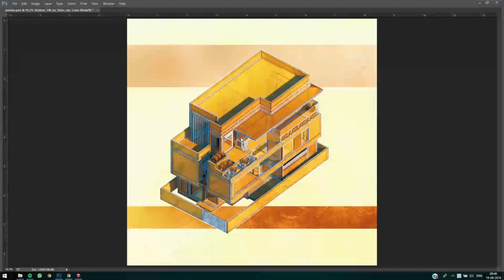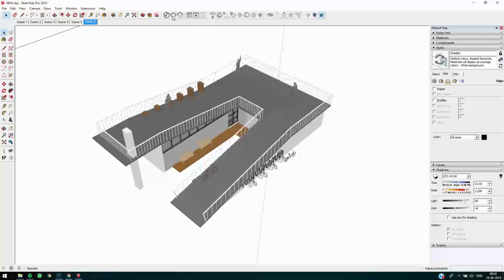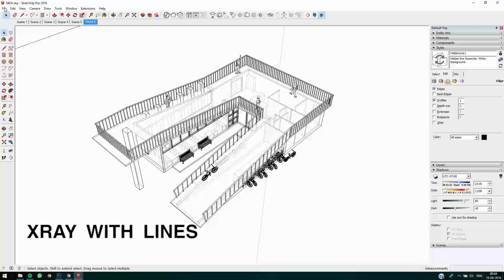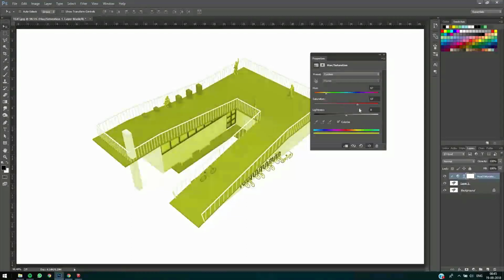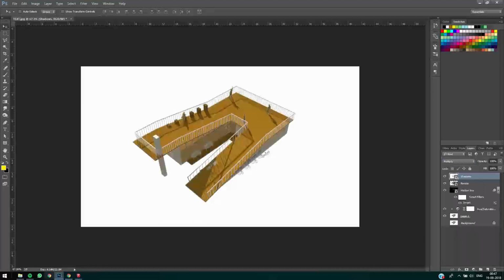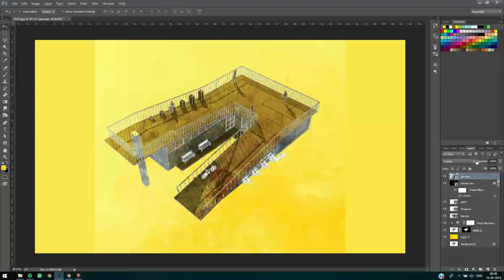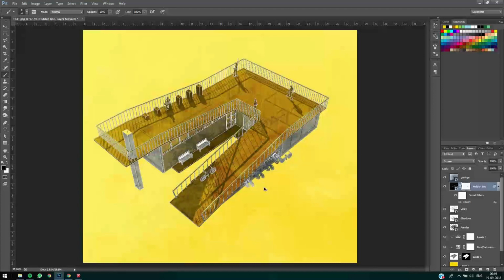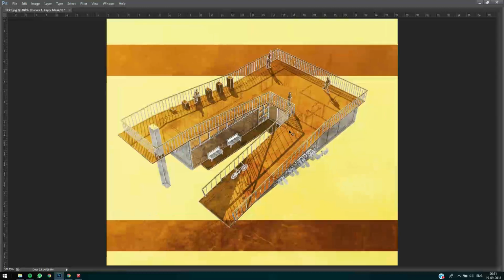Quick isometric Architecture Concept Graphic Using Sketchup and Photoshop in 10 minutes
Quick and Easy isometric graphic with  Sketchup and photoshop for design presentations and competitions.

Software used- Adobe Photoshop and Sketchup